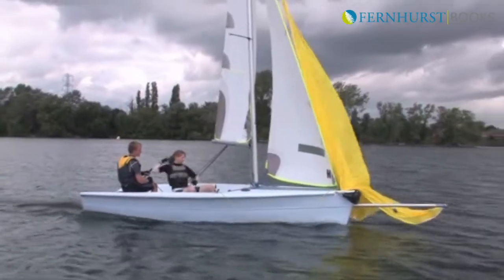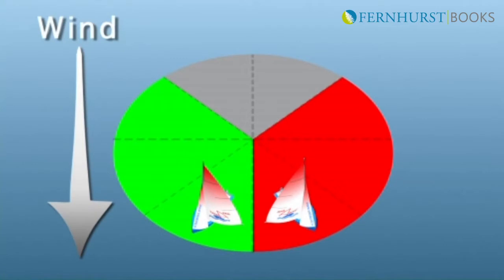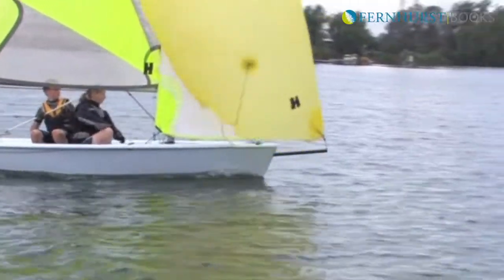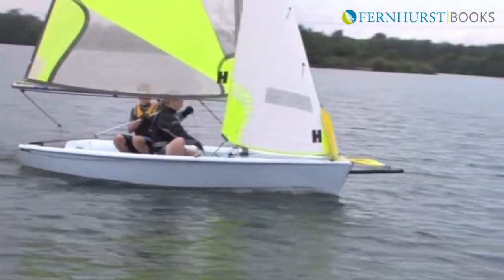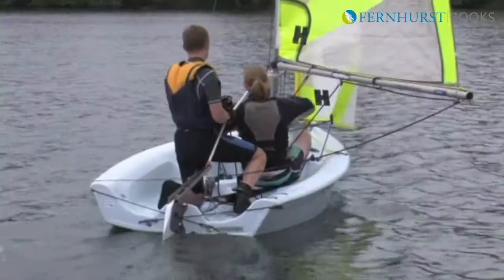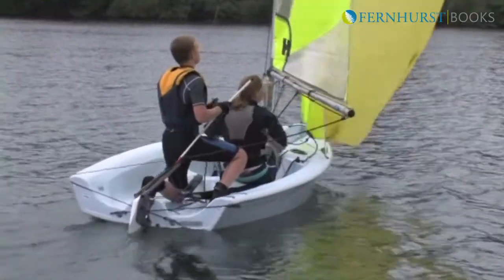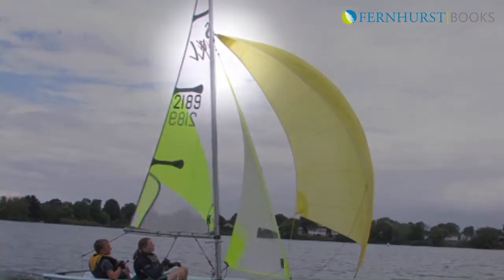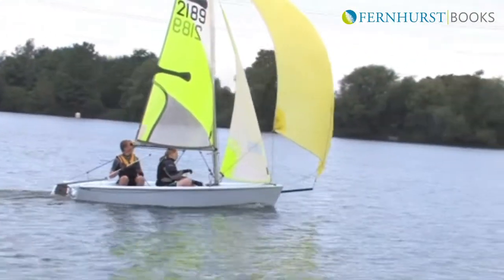Sailing: A Beginner's Guide - Ch12 Asymmetric Spinnaker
To find out more about Tim Hore’s Sailing: A Beginner’s Guide